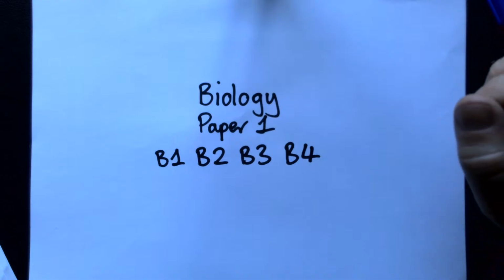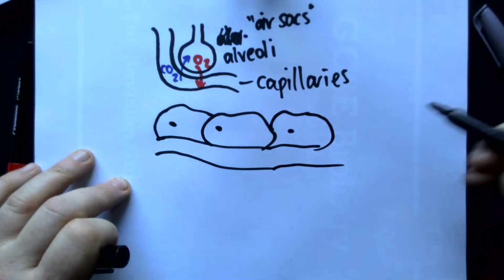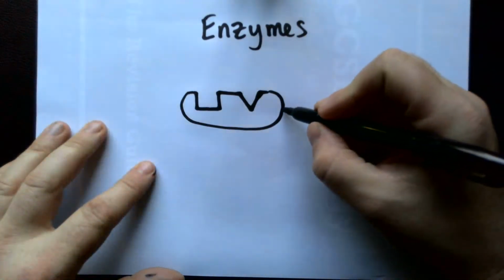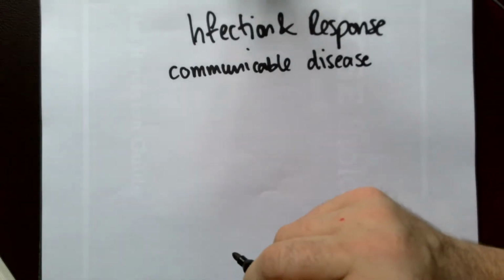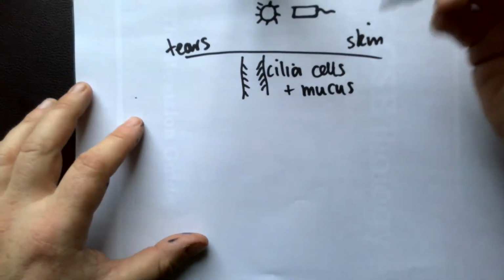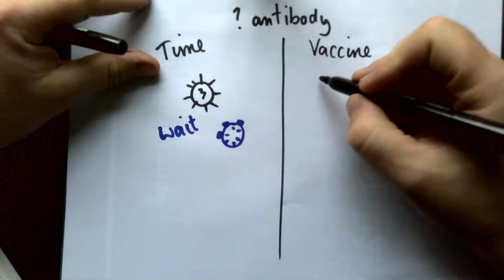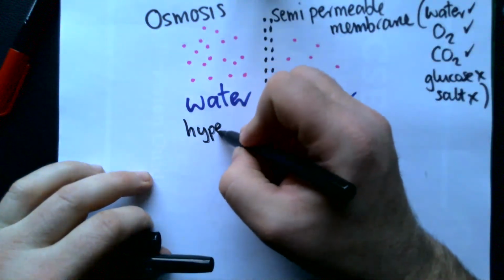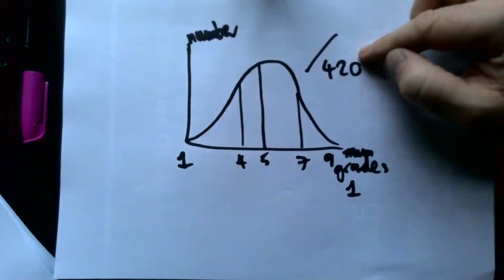AQA Biology Paper 1 Revision Session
This is a revision session to help students sitting the AQA Combined Science GCSE Biology Paper 1.